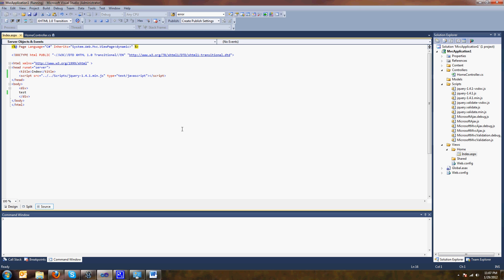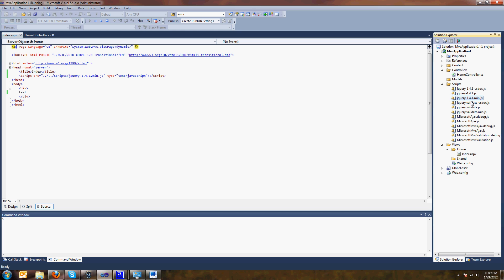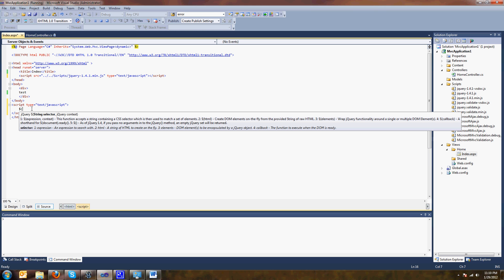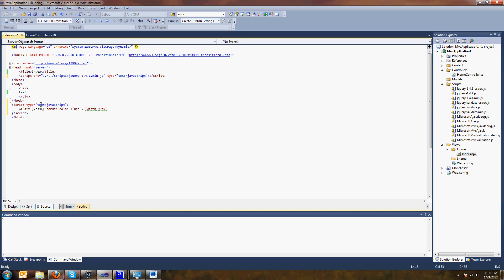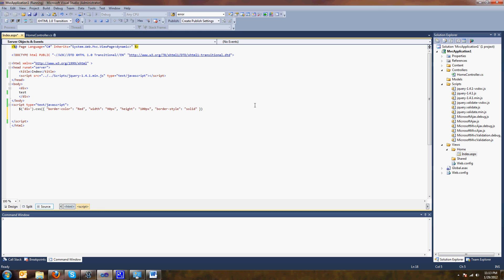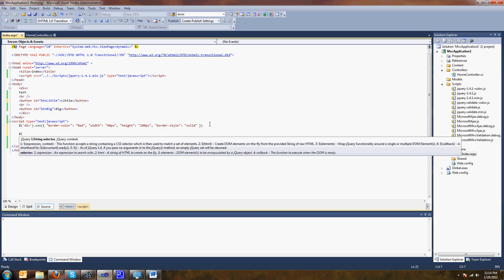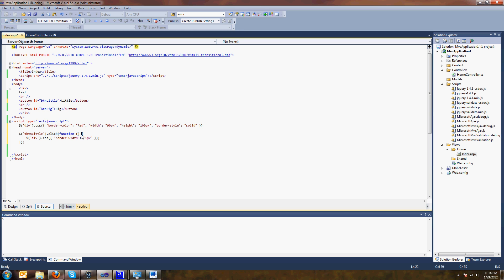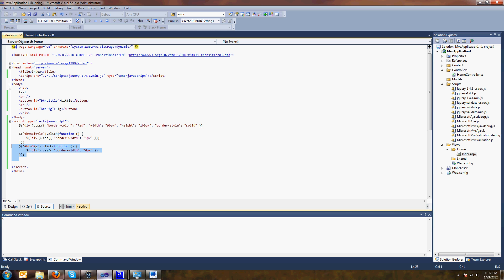.Net Interview Questions...JQuery/Javascript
Here's some advice and info if you are asked about Javascript.  I'm certainly not the expert, but once I drop words like anonymous functions and JQuery I get by.  Sorry about the weird flashing browser...don't know what happened there.